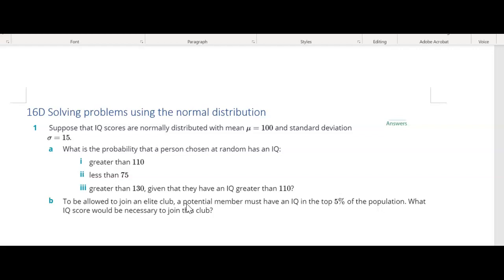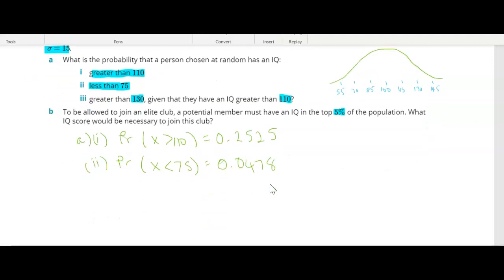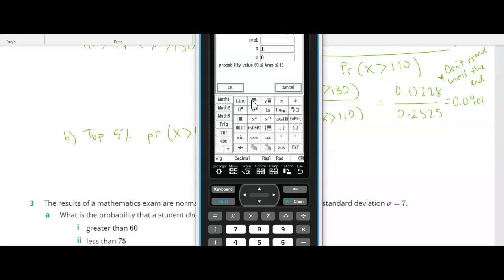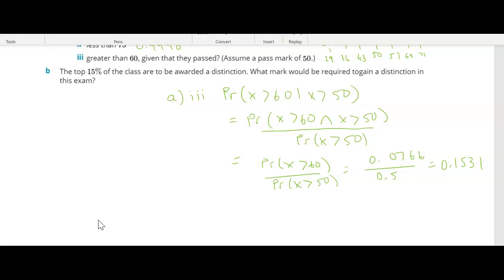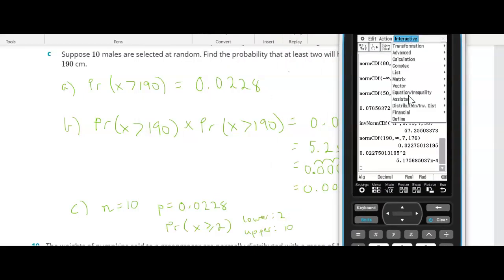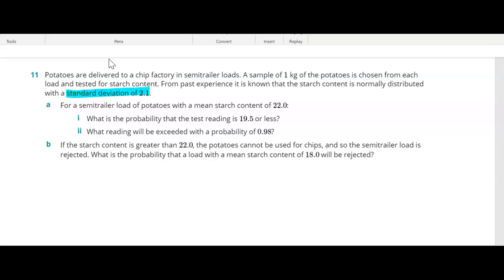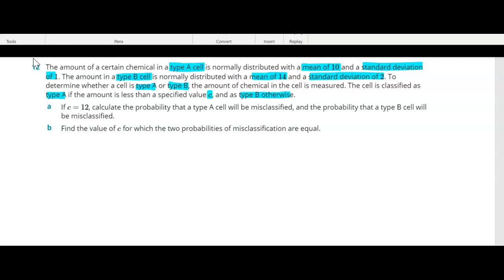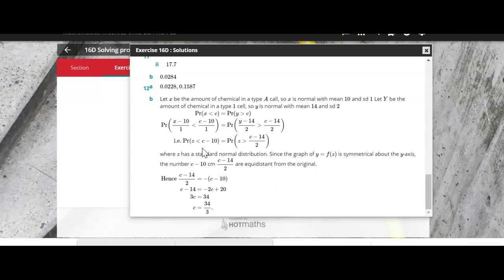Maths Methods 16D